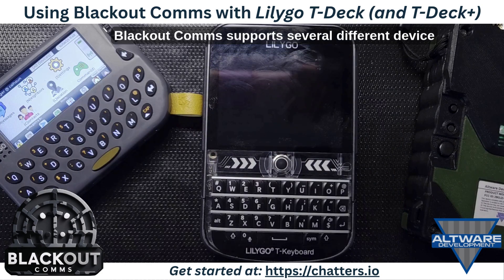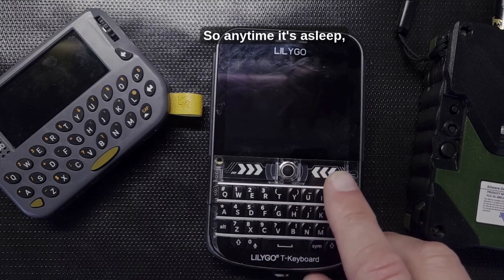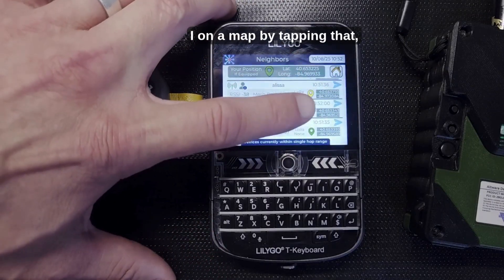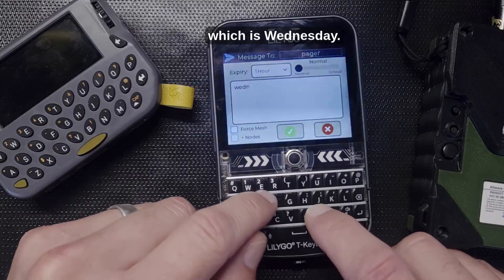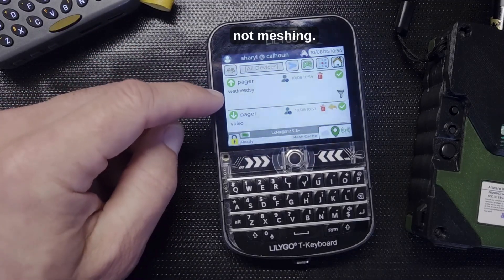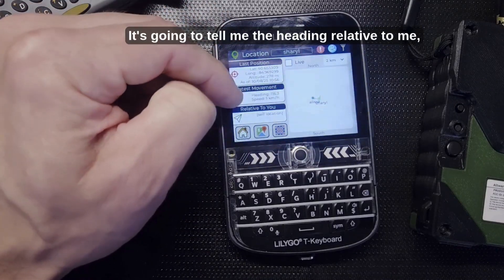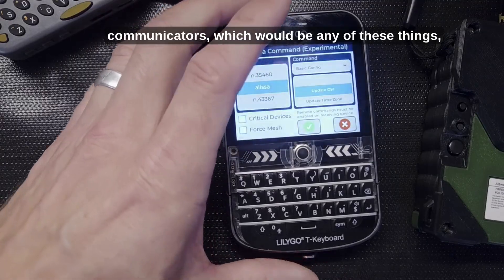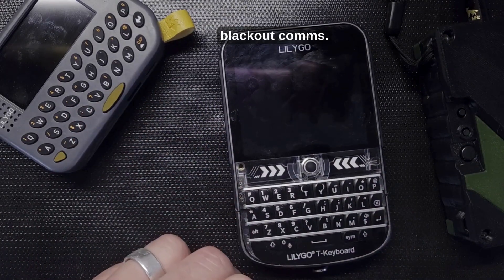Lilygo T-Deck + Blackout Comms : Simple, Private Off-Grid Text & Location Sharing. Available Now!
Lilygo T-Deck and T-Deck Plus both work very well with Blackout Comms as part of your backup grid-down local communication system.

Blackout Comms is a private encrypted off-grid encrypted messaging and location sharing system that does not use phones, cell service, or internet. Instead it uses non-phone devices, LoRa frequencies, encryption, and mesh techniques to securely communicate, even in a full blackout.

Here I show how to use Lilygo T-Deck Plus with Blackout Comms. You could have multiple T-Decks, Lilygo Pagers, Heltec e290s, T-Beam Supreme, Altware Full Touch, and Altware Mesh Links, in any combination as part of your private mesh cluster.

Blackout Comms allows a delivery to continue for up to 89 mesh hops and up to 24 hours. All direct/mesh messages are asymmetrically encrypted (end-to-end) and digitally signed.

You can even build your own devices using components available at Amazon and other sources. Check out the plans for that at: